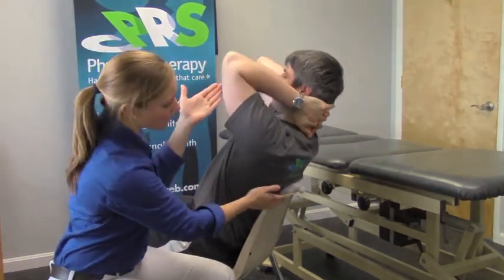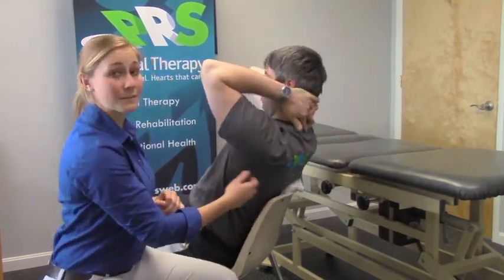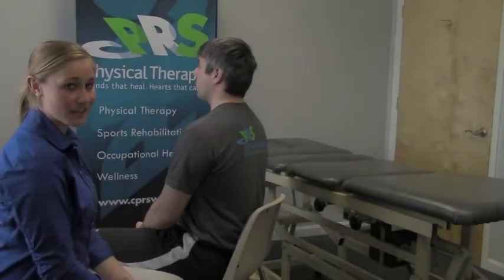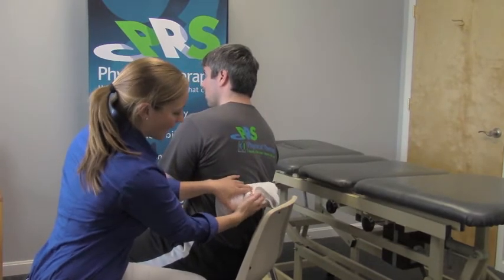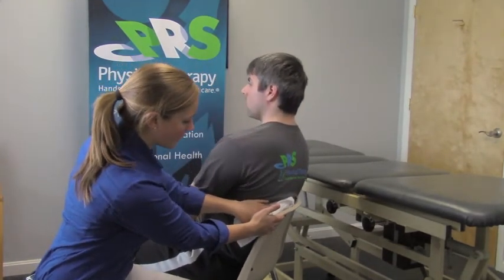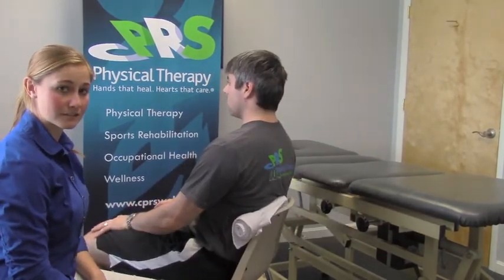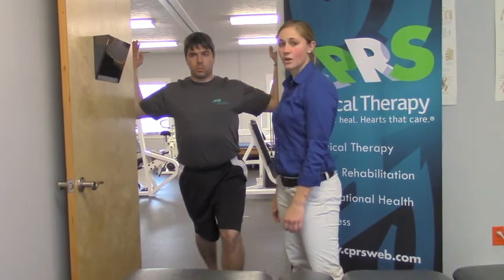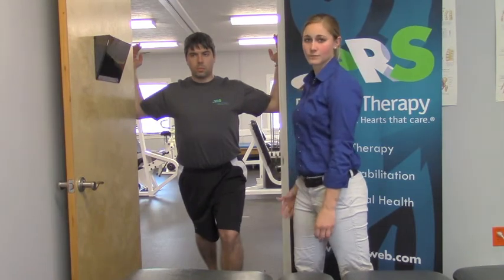General Exercises for the Thoracic Spine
Have an ache or pain in the Thoracic Spine? Watch and learn as Licensed Physical Therapist's from CPRS Physical Therapy give you 3 easy exercises and stretches for the Thoracic Spine!